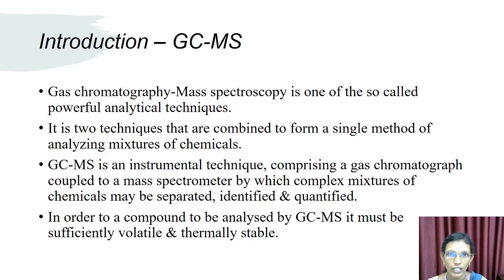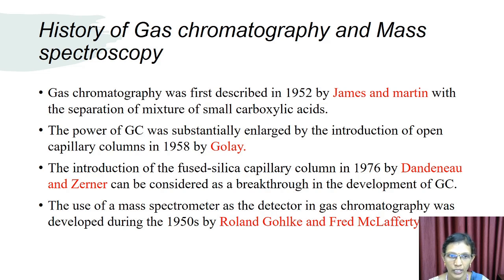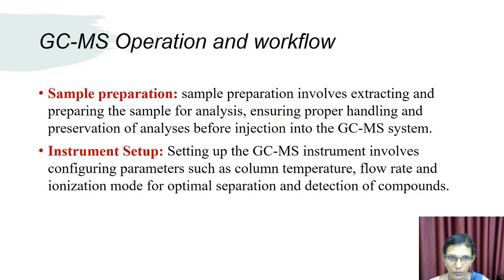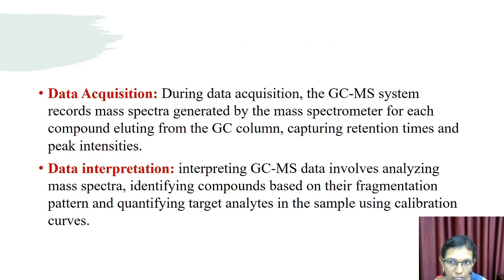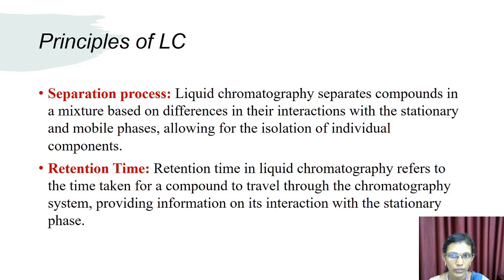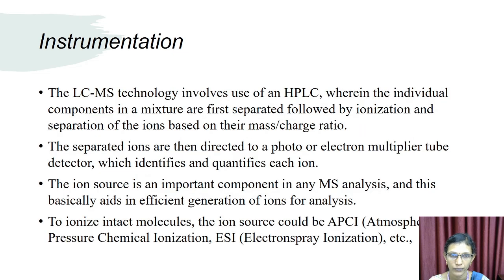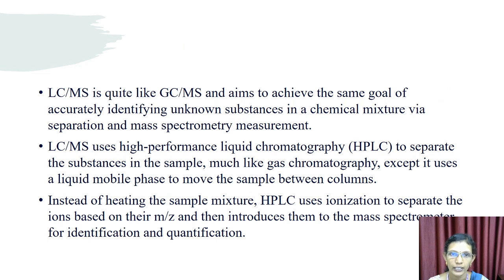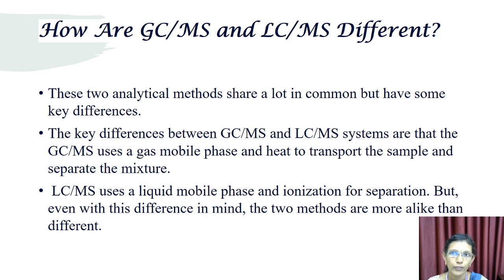Gas Chromatography | Liquid Chromatography | V.H.N.S.N.College (Autonomous)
Mrs.R.Abarna M.Sc., M.Phil
Assistant Professor in Food Safety and Quality Management & EVS
V.H.N.S.N.College (Autonomous),